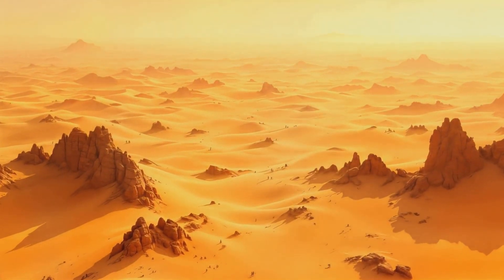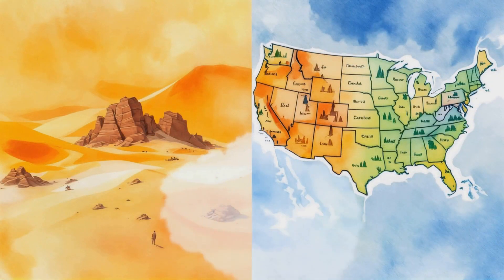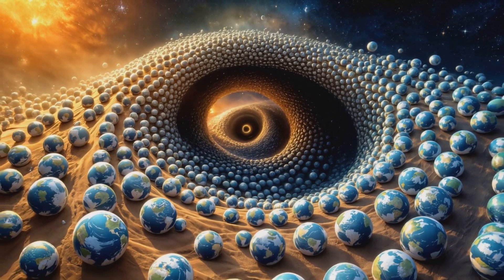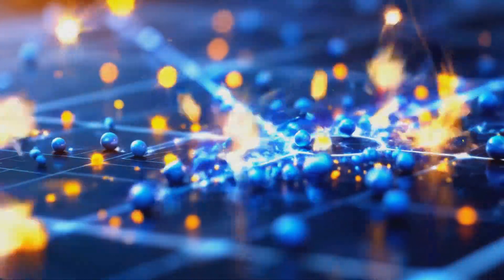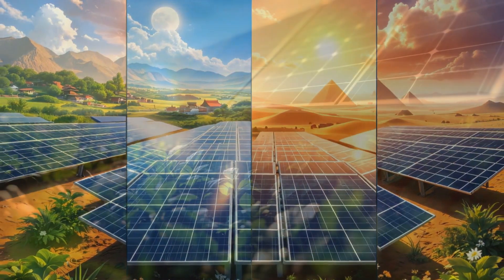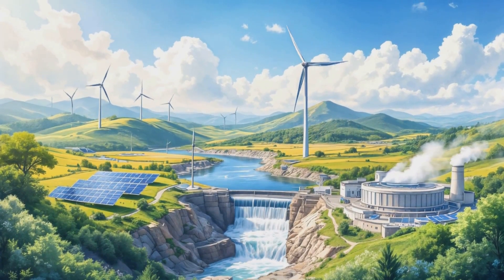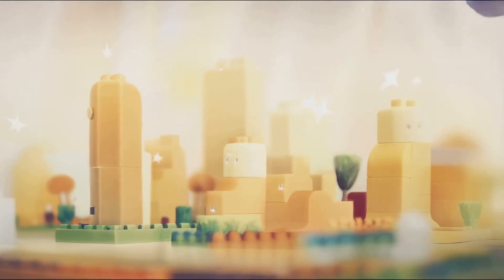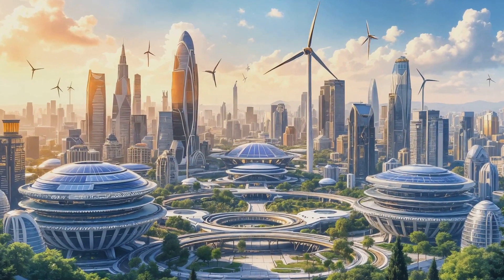Can Solar Panels in the Sahara Desert Solve Our Energy Problems?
In this enchanting animated short, we explore the potential of solar panels in the Sahara Desert as a solution to our global energy crisis. Inspired by the stunning visuals of Nausicaä of the Valley of the Wind, this video combines hand-drawn and digital animation to create a mesmerizing blend of natural beauty and futuristic technology. Watch as the vast golden dunes and vibrant blue skies come alive, showcasing sleek solar panels capturing the sun's powerful energy. As photons and electrons dance through this vibrant landscape, discover how harnessing solar power can pave the way towards a sustainable future.